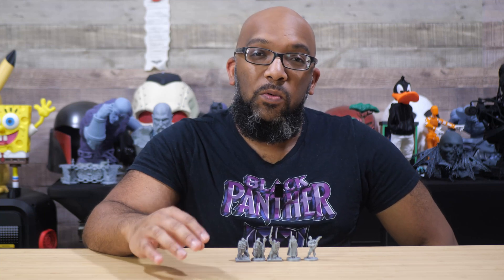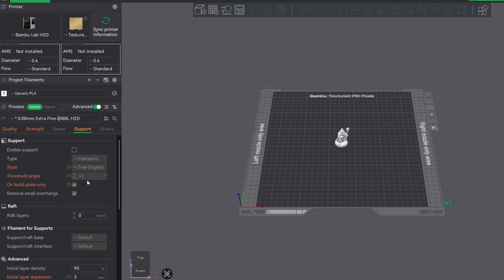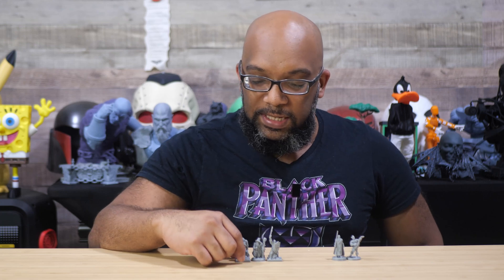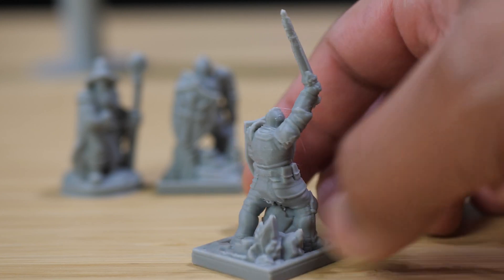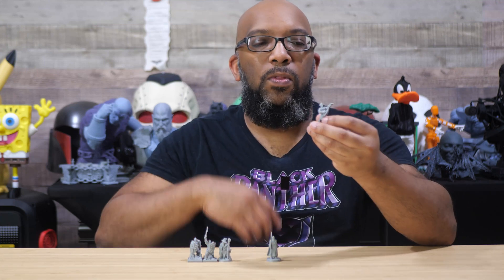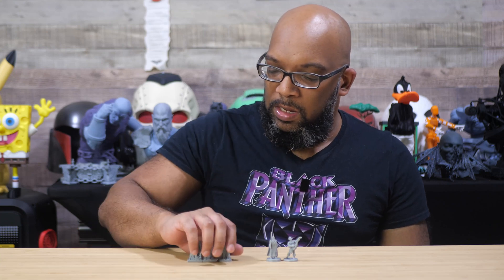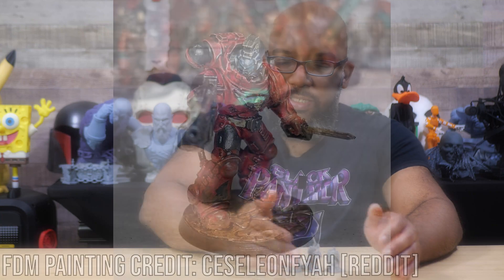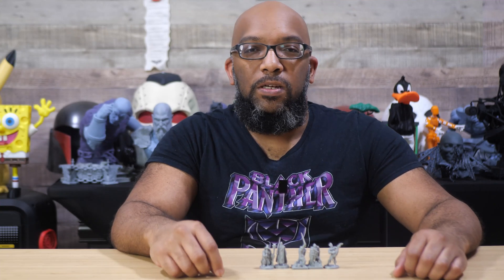Printing Miniatures on the Bambu Lab H2D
I printed a few supported and support-less miniatures on the Bambu Lab H2D to see how good the results would be.